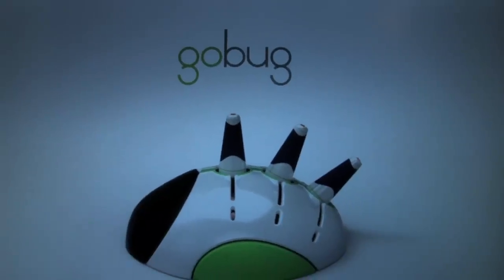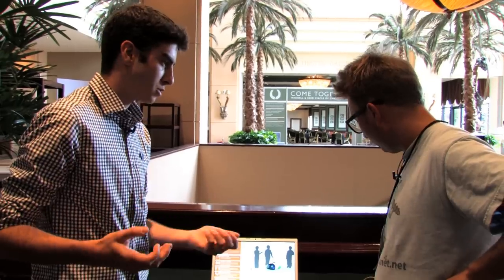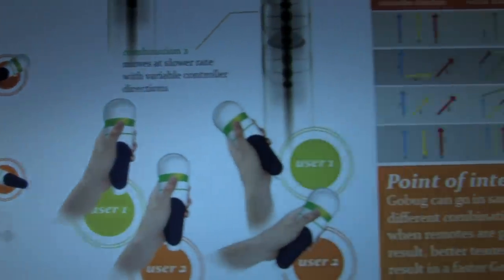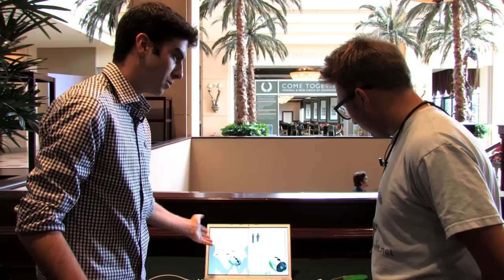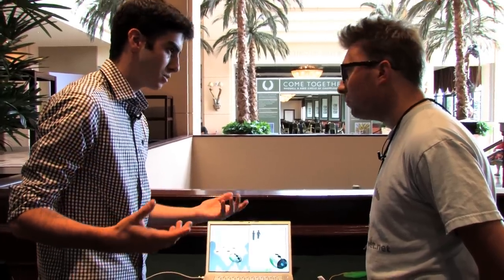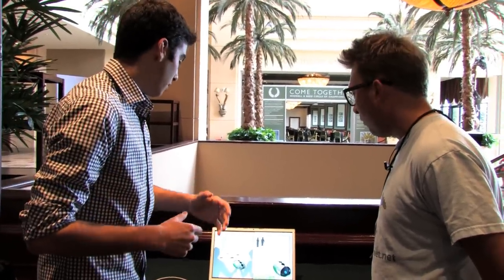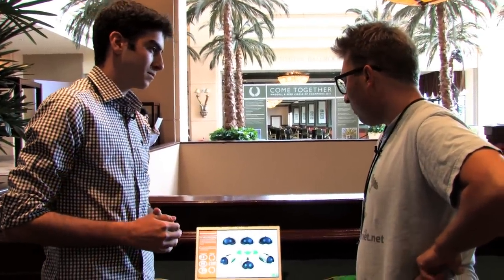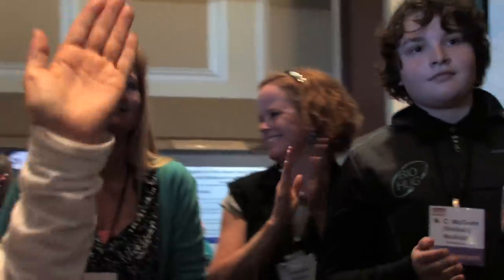IMFAR Tech Demo Awards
Alex and the Wrong Planet crew interview the winners of the IMFAR tech demo competition.